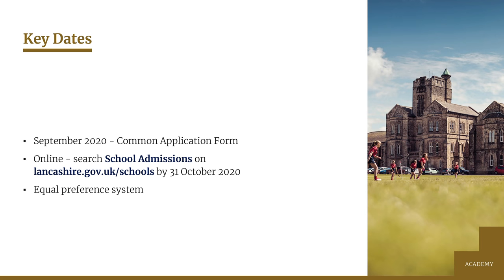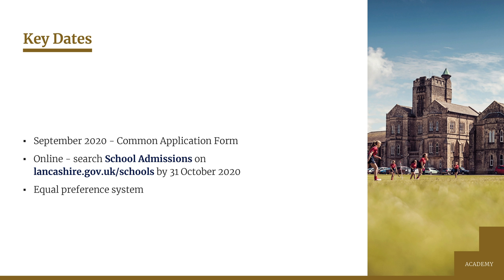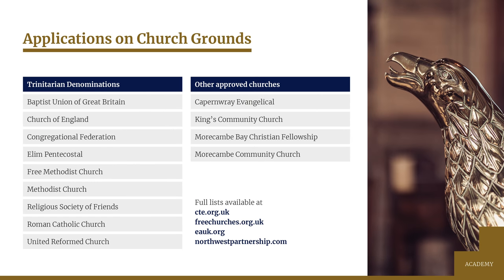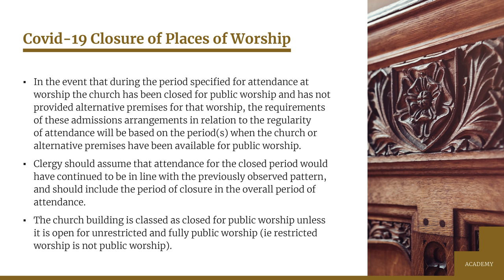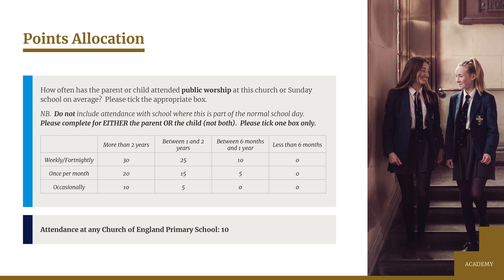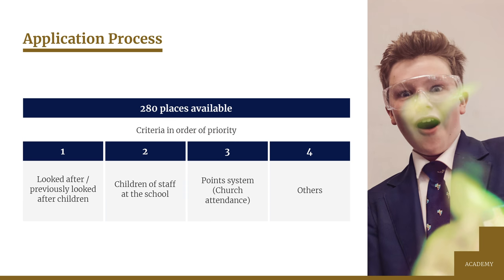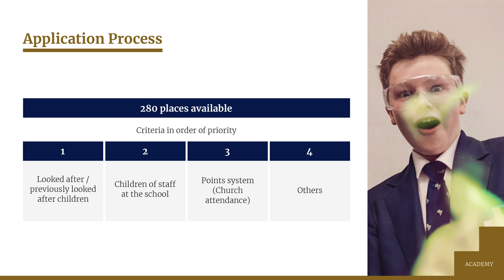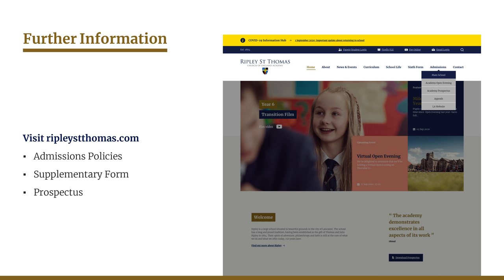Admissions Presentation | Virtual Open Evening 2020 | Ripley St Thomas CE Academy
Mrs J Rees, Admissions Officer, presents important information of how to join us in September. To download the application documents including prospectus and supplementary form, visit ripleystthomas.com